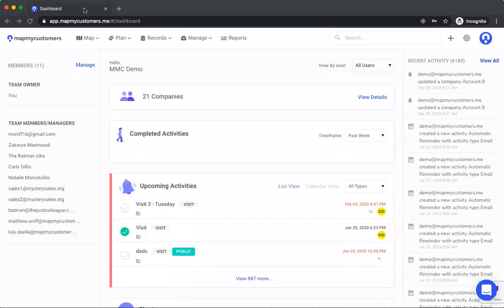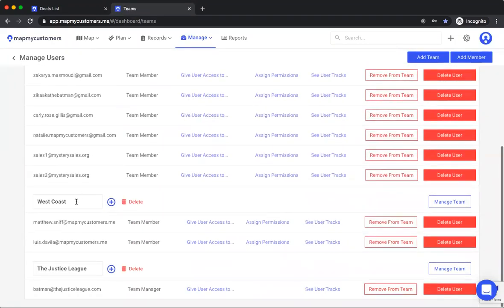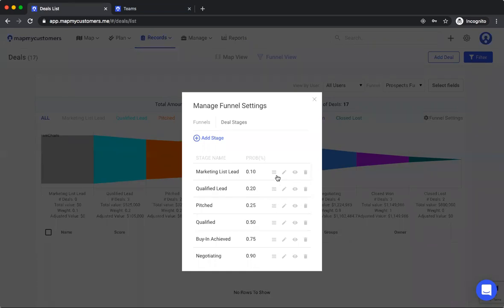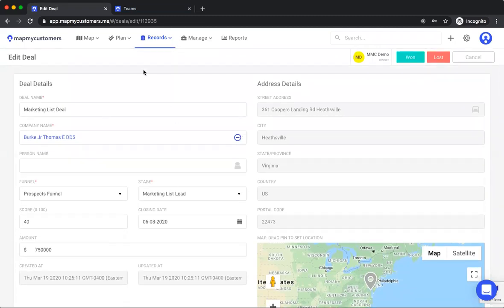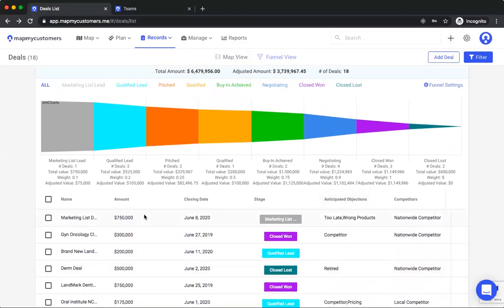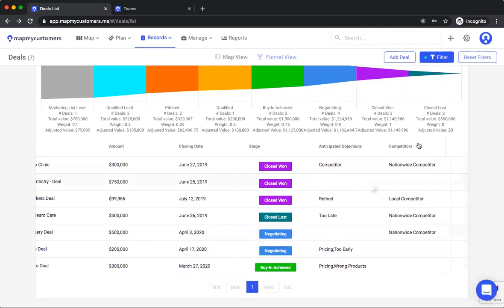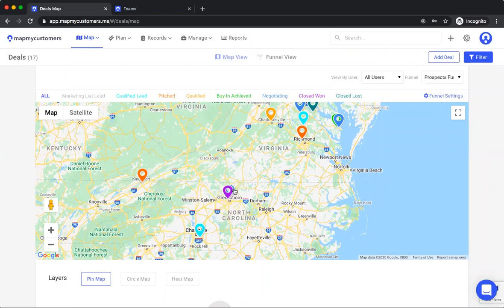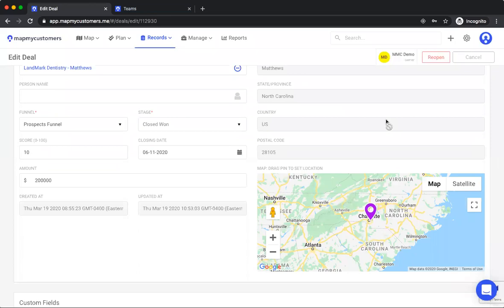Monthly Webinar | Deals and Funnels | March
March 2020 Webinar - Customizing Deal Funnels: Better Find and Win Top Opportunities